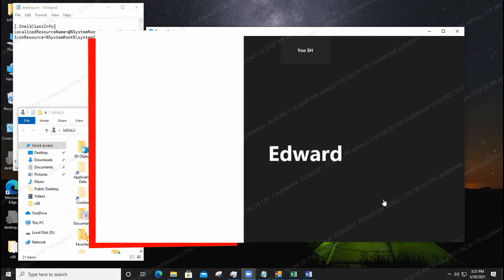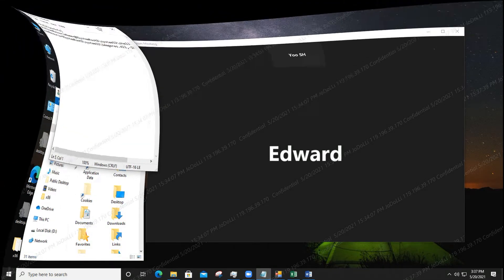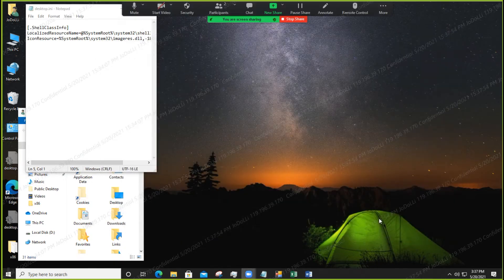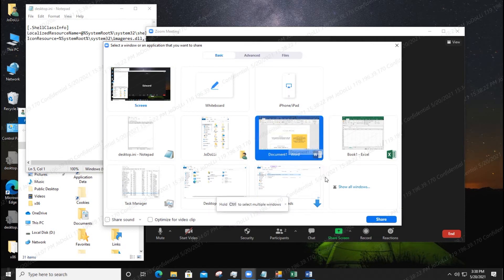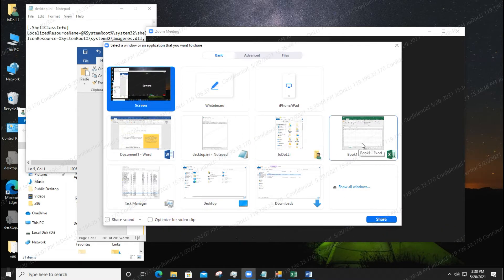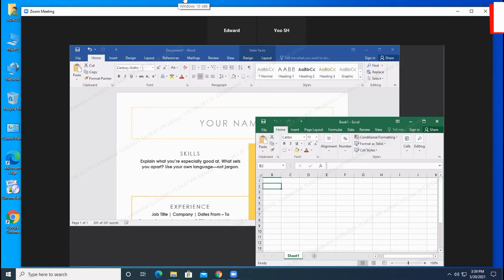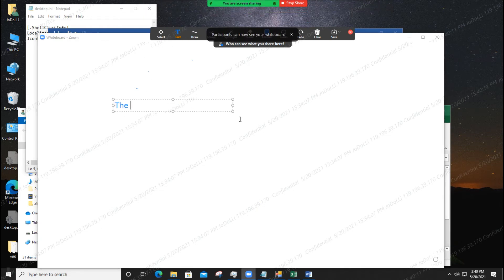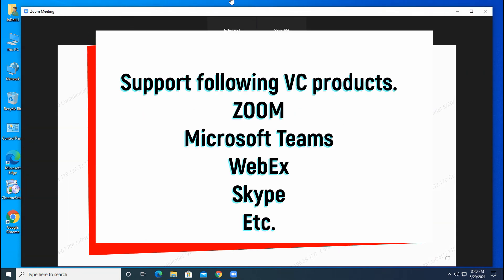How to display watermark on a participant's PC when sharing screen or only a specific window in ZOOM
Describes how to make a watermark appear on a participant's PC when sharing a entire screen or only a specific window in Video conference Application such as ZOOM.
We support the following Video conference Applications.
  - Microsoft Teams
  - ZOOM
  - WebEx
  - Skype
  - Etc